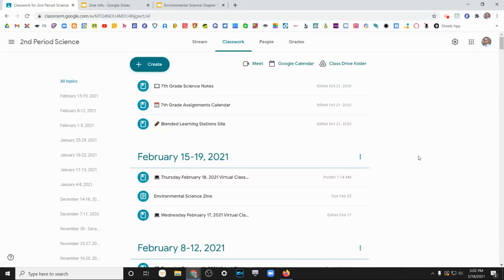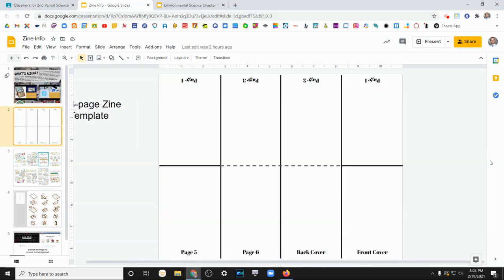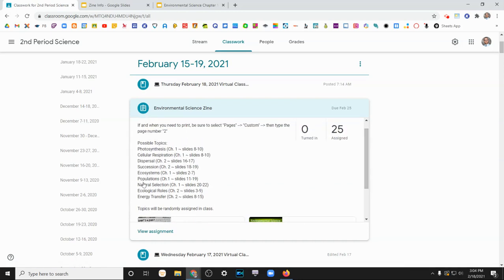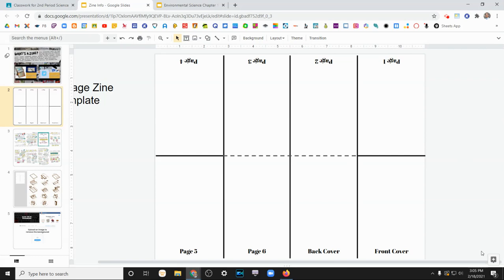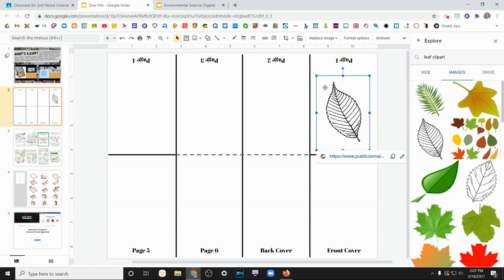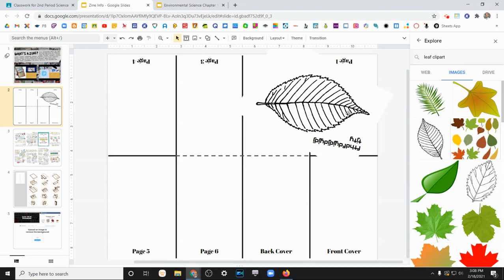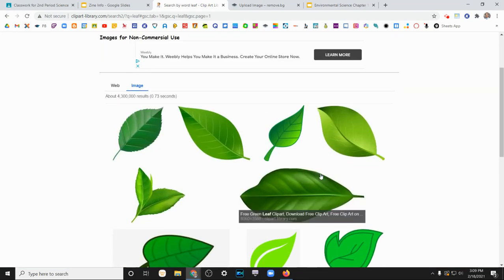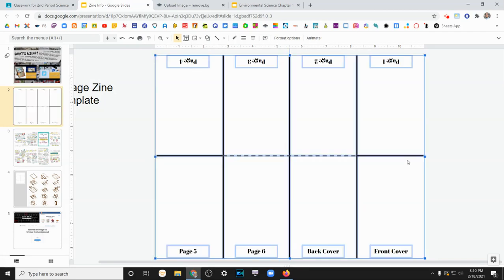Environmental Science Zine Info